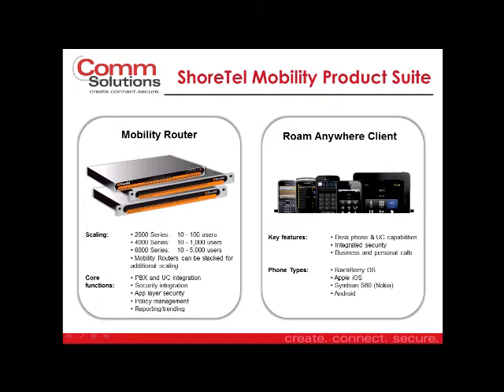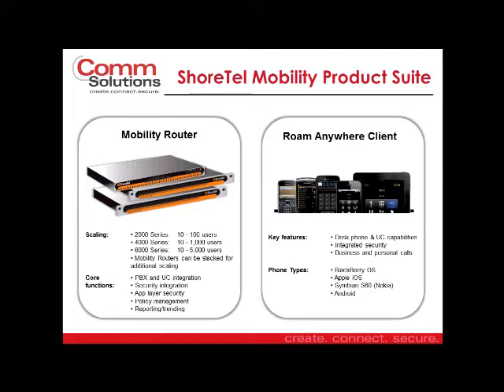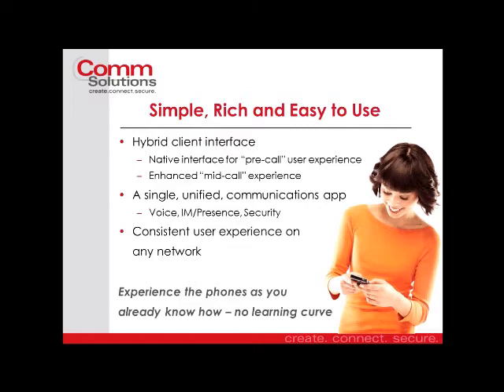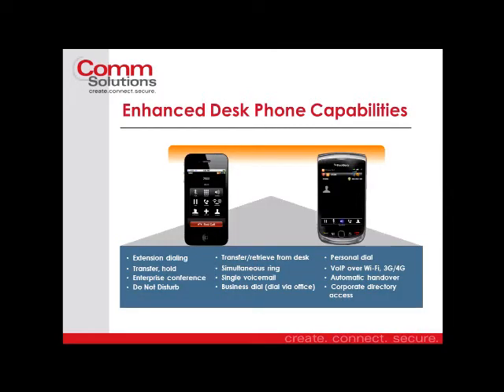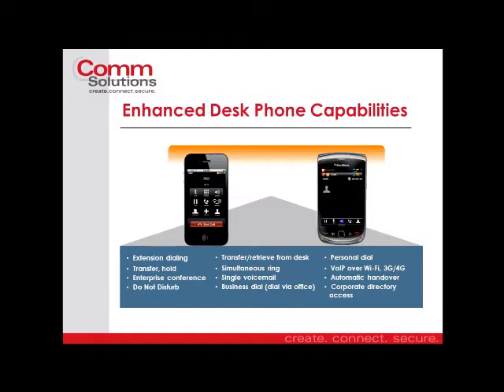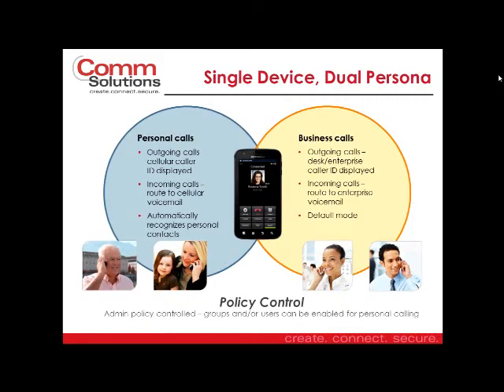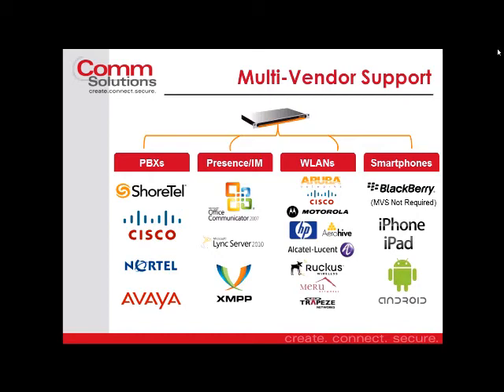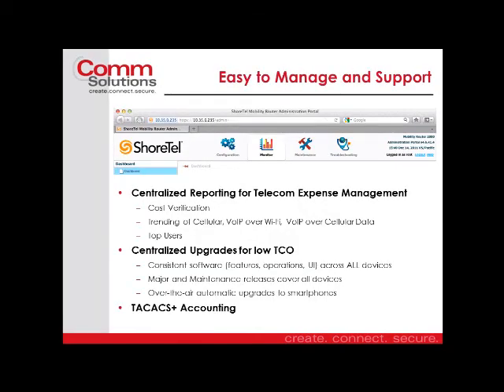ShoreTel Mobility BYOD part 2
Understand and leverage a single converged Mobility platform to extend voice and unified communications to mobile devices and leverage your wifi coverage to extend cellular service to low signal areas.  Access desk phone and UC capabilities on devices without learning a new interface